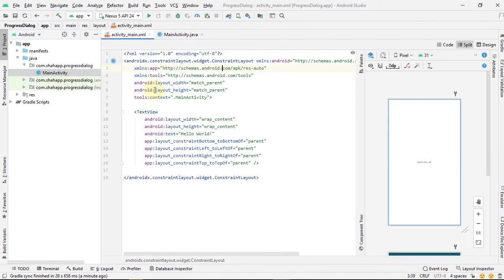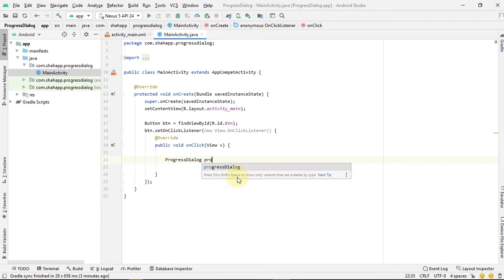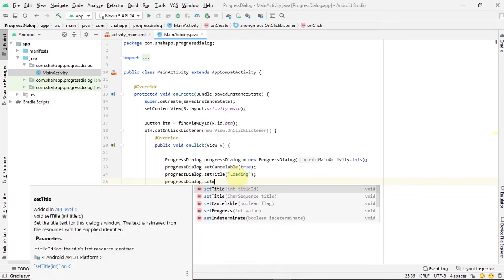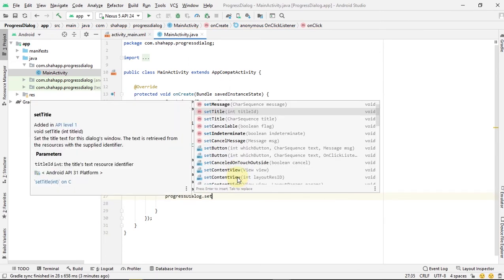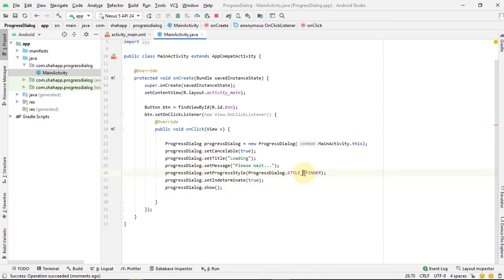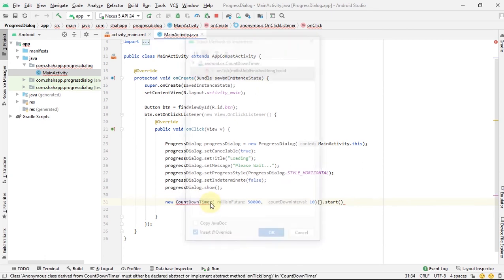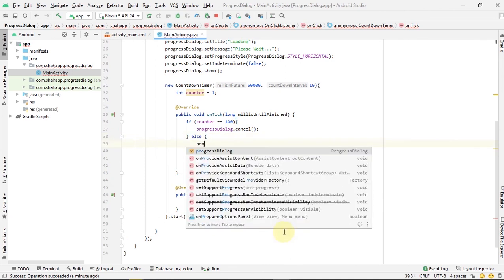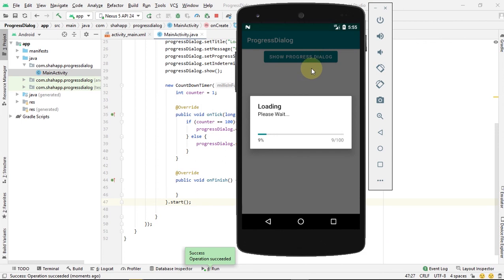Progress Dialog in android - learn to create Circular Progress Dialog, Horizontal Progress Dialog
In this Magic codes android learning course, we learn about progress dialog in android.
when we want to do something which need progressing use progress dialog in android so we tell the users that a job is processing in the background.

After watching, you learn answer to these questions:
What is progress dialog in android?
How to use progress dialog in android?
How to create progress dialog in android?
how to create circular progress dialog in android?
how to create horizontal progress dialog in android?

progress dialog in android Video Chapters:
00:00 progress dialog app preview
00:16 create new project in android studio
00:30 change the layout
00:48 build circular progress dialog in android
02:02 app first run
02:17 build horizontal progress dialog in android
03:37 app second run